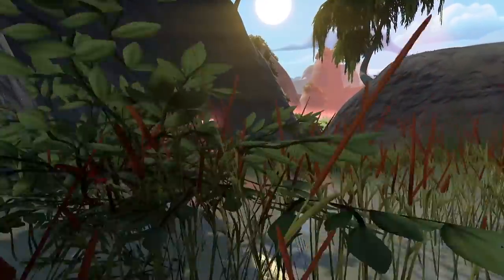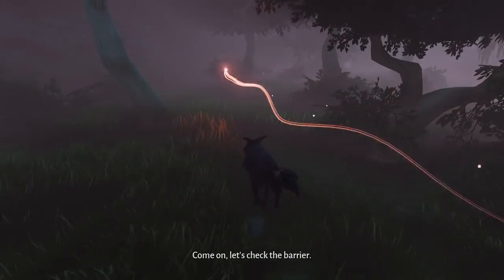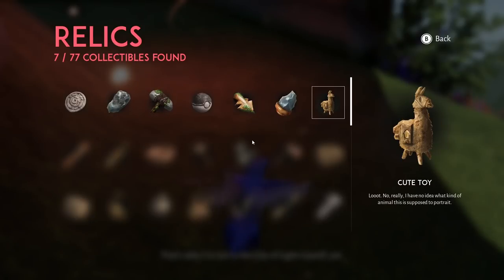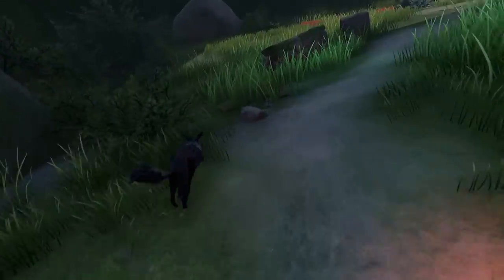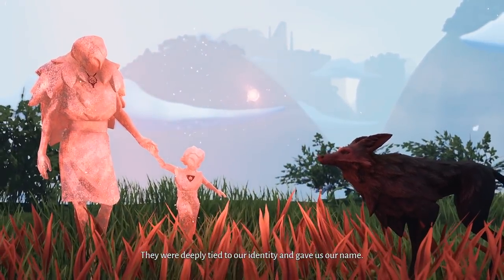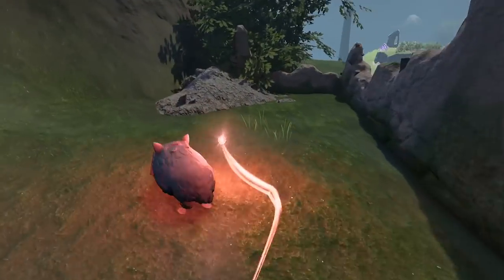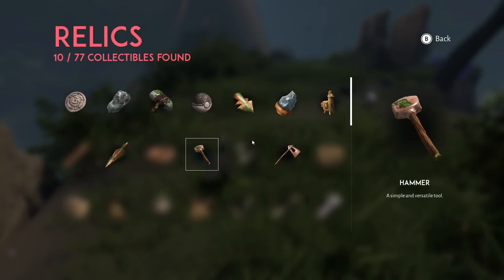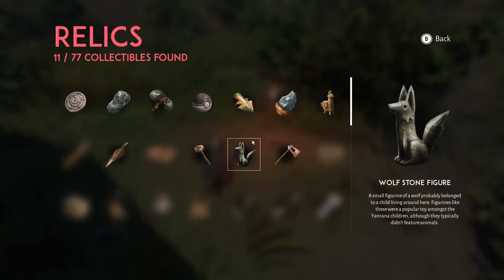Let's Play Lost Ember - PC Gameplay Part 2 - Ducks Are Just Lesser Geese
A breathtakingly beautiful world holds the secrets of its past for you and your companion to uncover.

Experience the contrasting stories of the fall of mankind and the lush life in a world reclaimed by nature with a wolf as your main character and a determined companion at your side.

Explore the land, sea, and air, as you possess any creature you come across to experience life from a whole new perspective. Fly through gargantuan canyon valleys as a parrot! Tumble through the grass as a wombat! Swim through shimmering lakes as a fish! Your journey will take you from densely wooded jungles, to lush rainforest canopies, to barren desert plains and archaic temples.

Ultimately, you'll discover a tale of loyalty, despair, and betrayal, as echoes of the lost Yanrana culture come to life in a lush wilderness devoid of man.